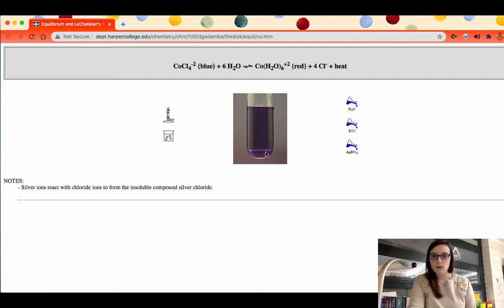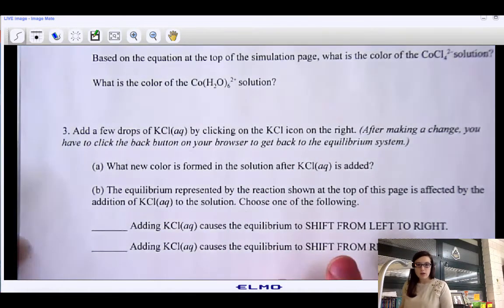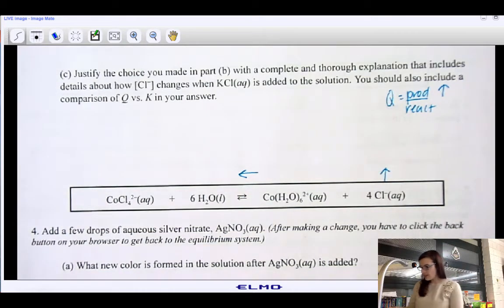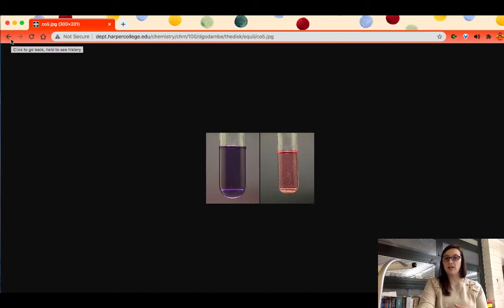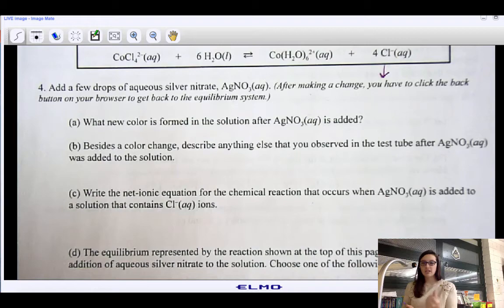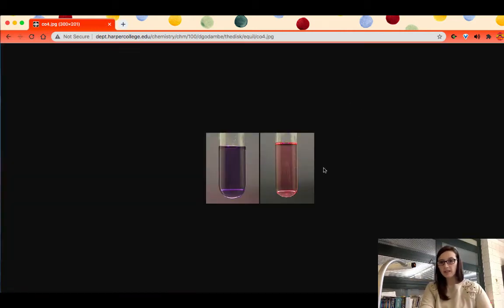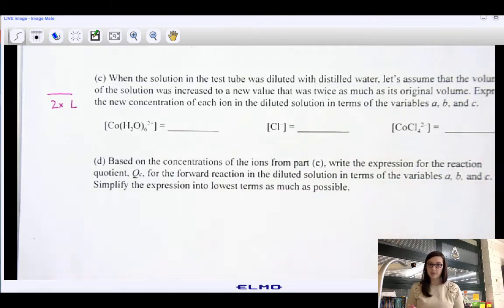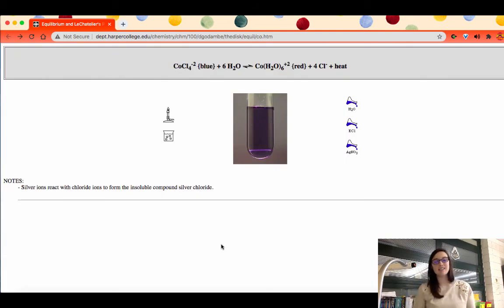Equilibrium & Le Chatelier's Principle Lab: Helpful Info